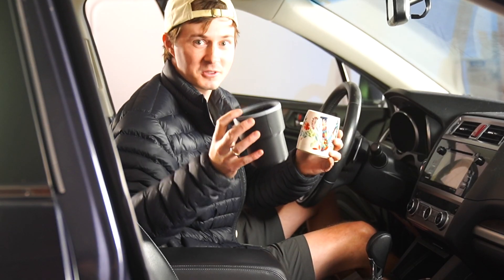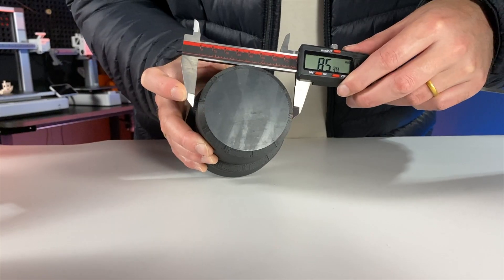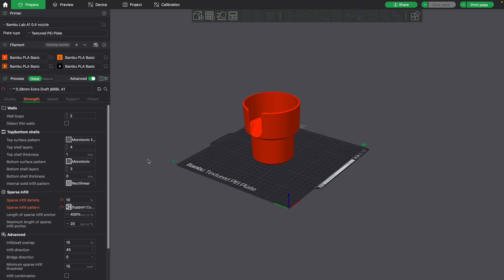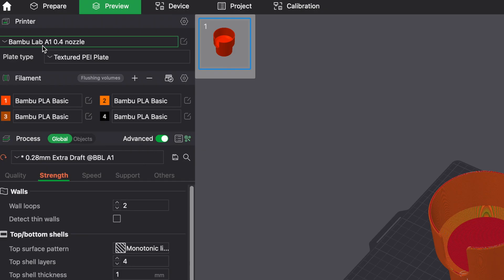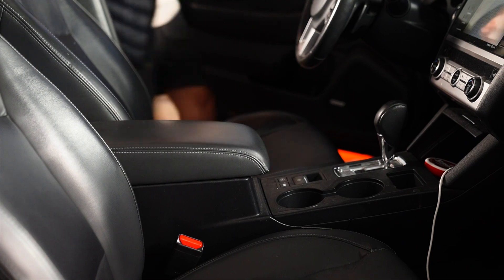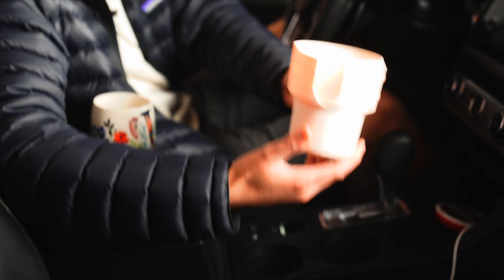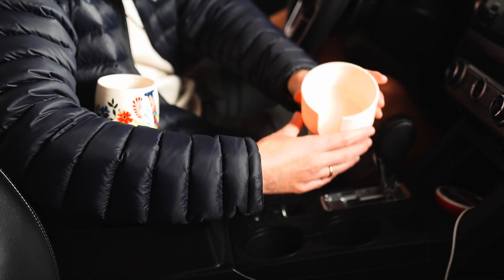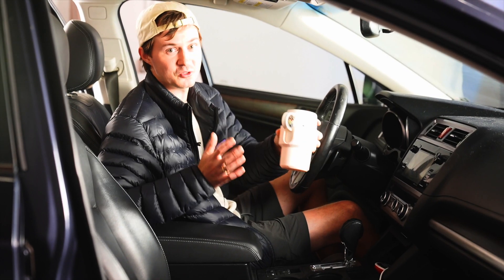My Favorite Practical Print!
This is by far my most used practical print. HOWEVER, it needs an adjustment. Let's hop into Fusion 360, fix the design, 3D print it, and test it out! And remember, 3D printing IS ACTUALLY practical.

STLs designed using Fusion 360

Happy printing!
-Steven
Owner of 3D Printer Academy